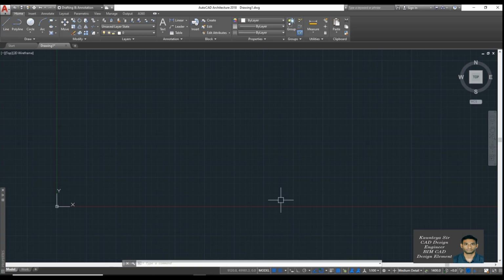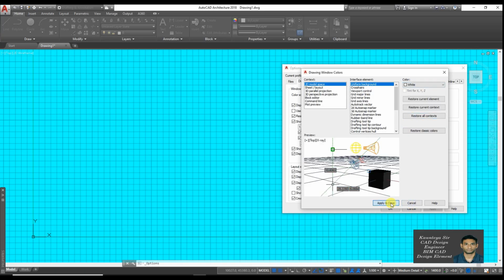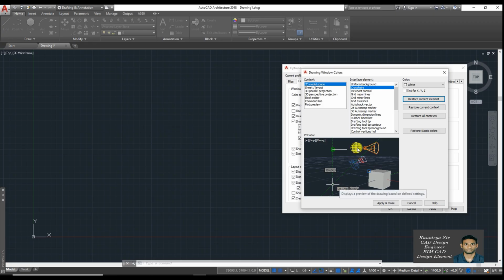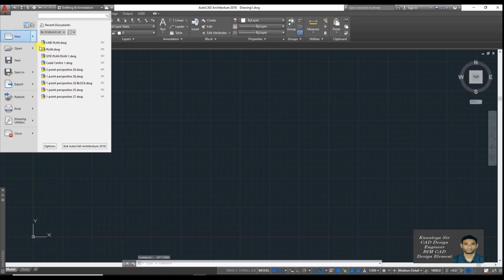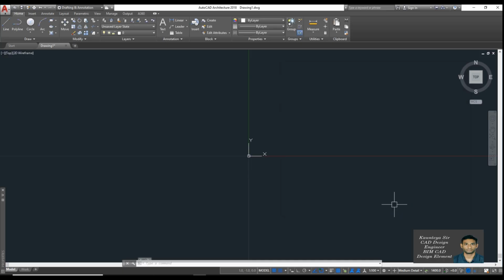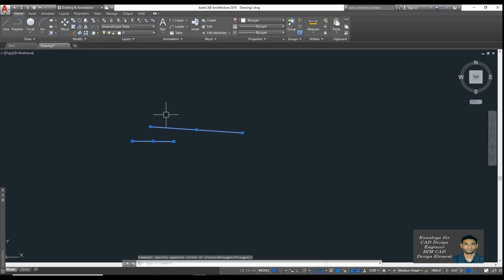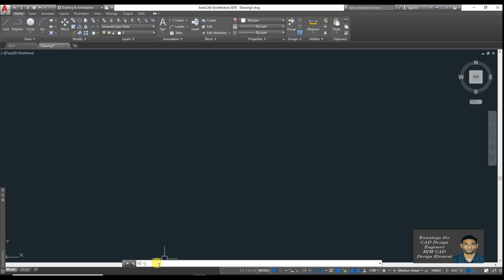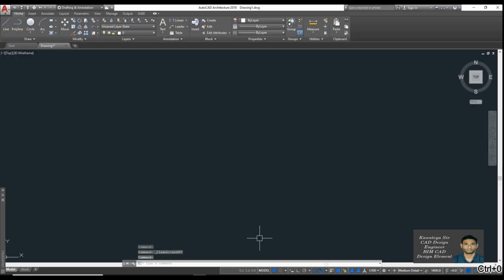Module 006 Drawing Settings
In this video we are going  study about the drawing setting needed design purpose.